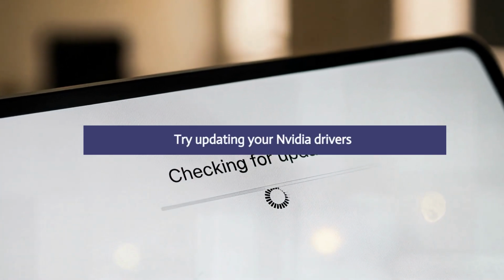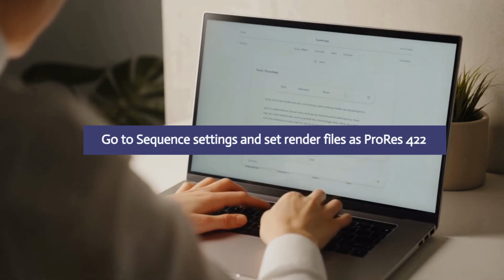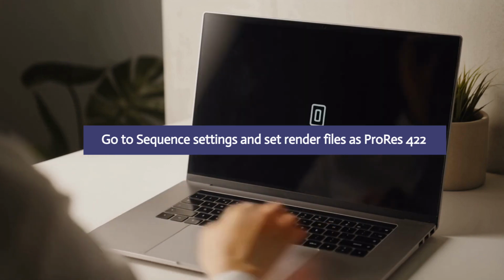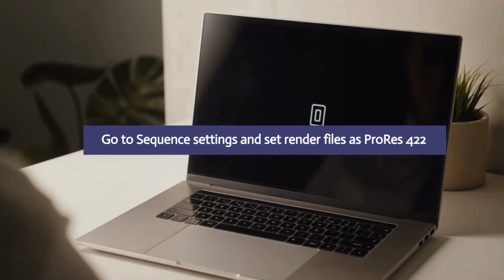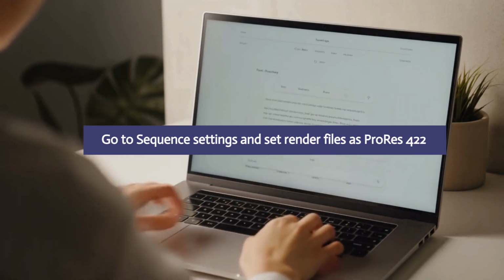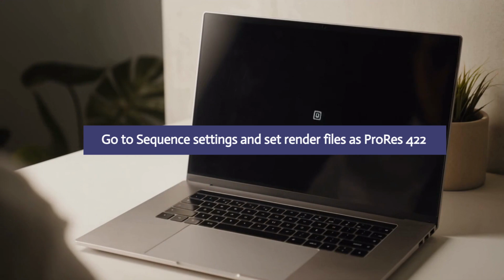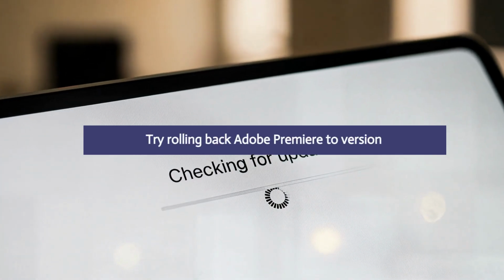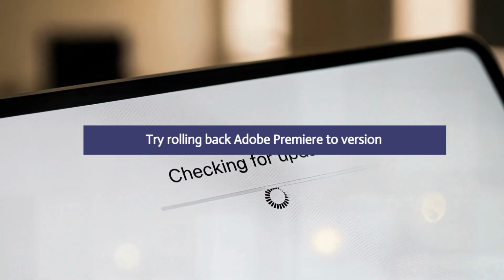How To Fix Adobe Premiere Error Code 39?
If you're facing the Adobe Premiere Error Code 39 then this video is for you. We’ll explain what this import/export failure means and how to fix it.